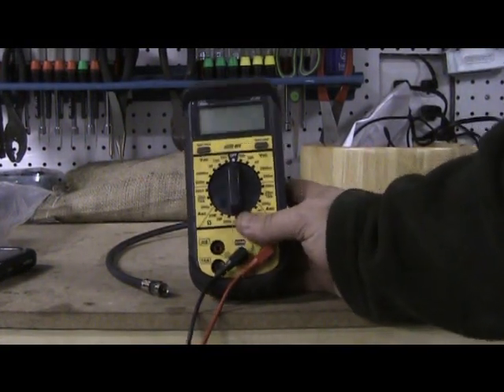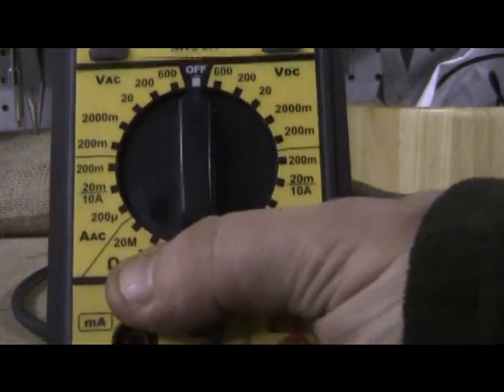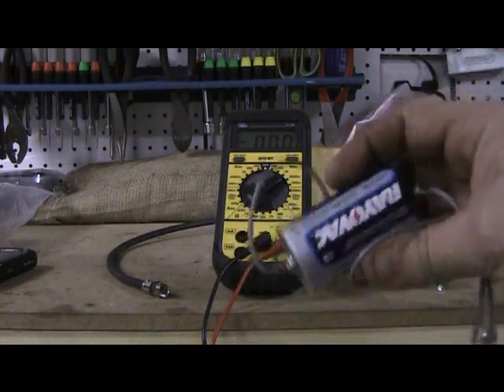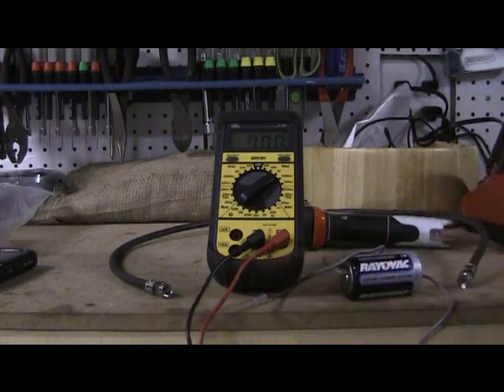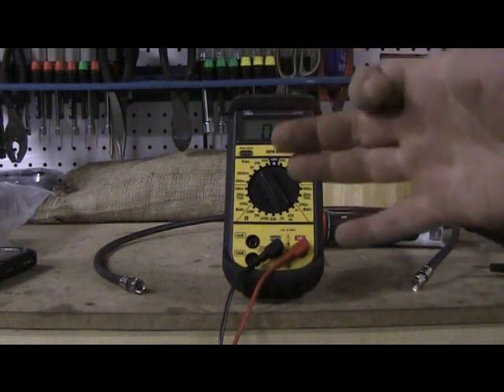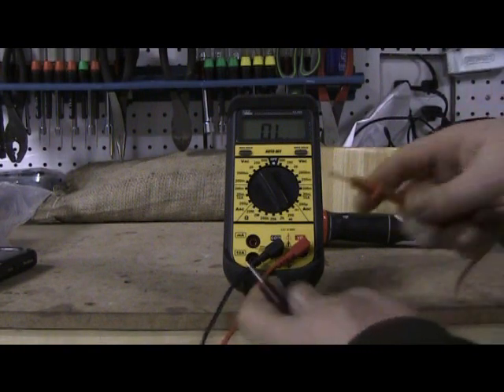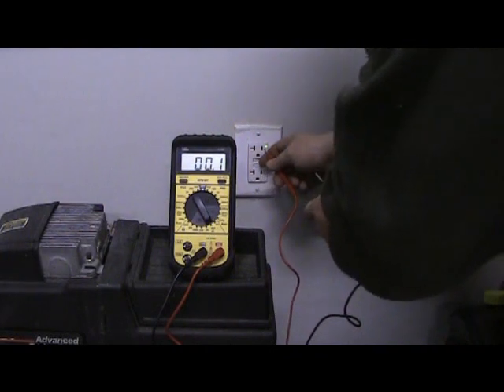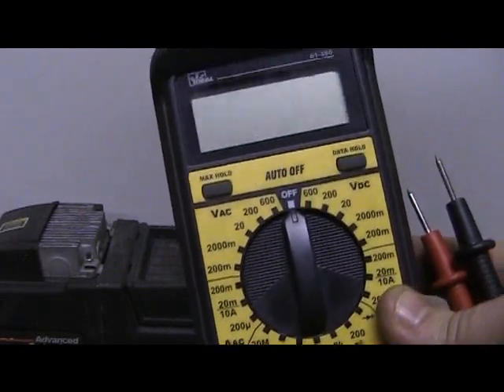How to use a Multimeter to test common things around the house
💰Pay Monthly on ANY Amazon Product How to use a multimeter to test outlets, batteries and wiring